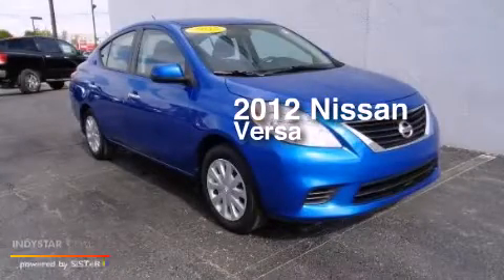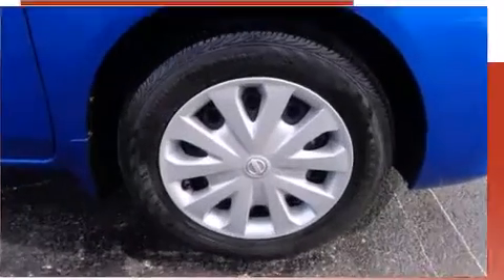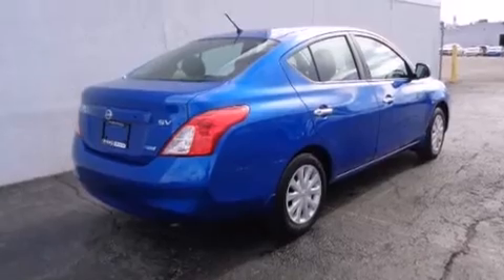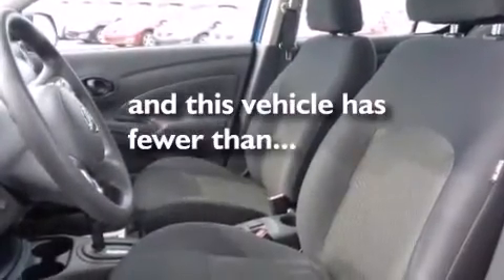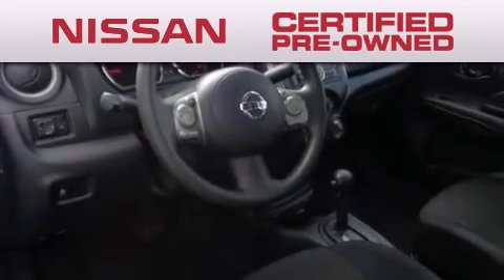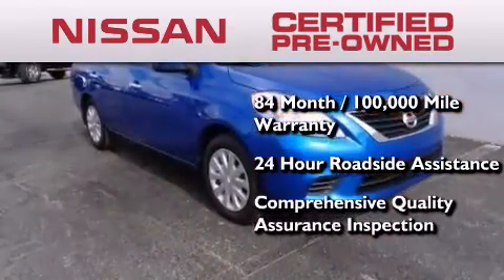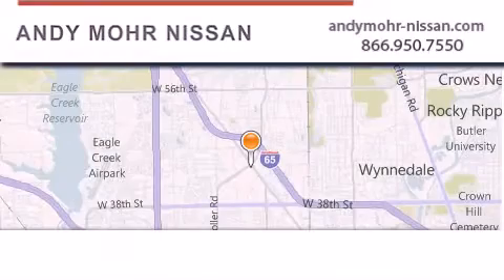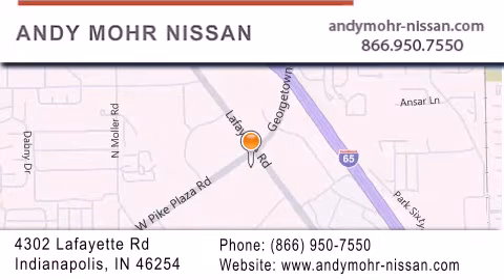Preowned 2012 Nissan Versa Indianapolis IN 46254 C4413A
We've been honored to serve the Indianapolis IN area , we promise that your experience at our dealership will exceed your expectations ! Year : 2012 Make : Nissan Model : Versa Engine : 1.6L I4 DOHC 16V Exterior : Metallic Blue Miles : 12,491 Interior : Charcoal Stock : C4413A Andy Mohr Nissan 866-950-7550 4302 Lafayette Road Indianapolis , IN 46254